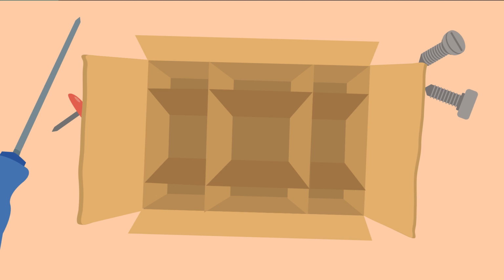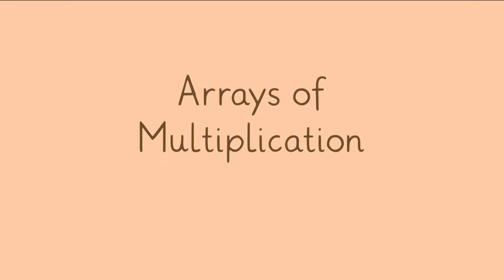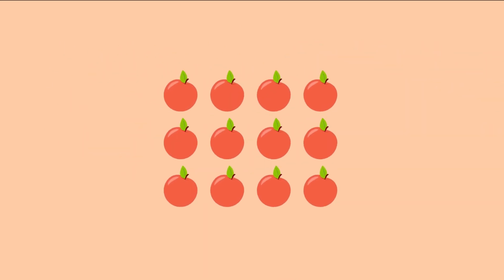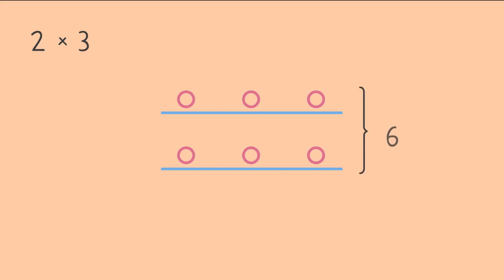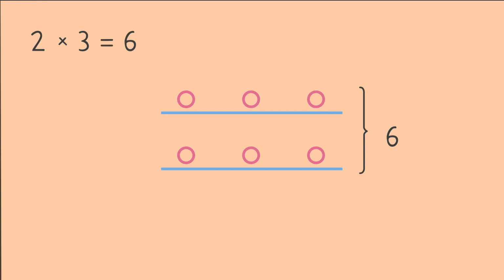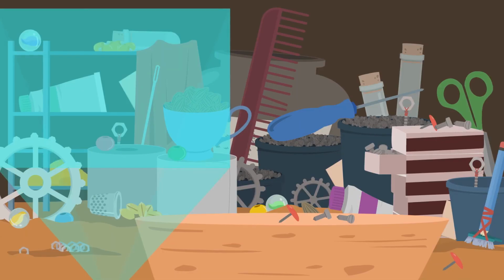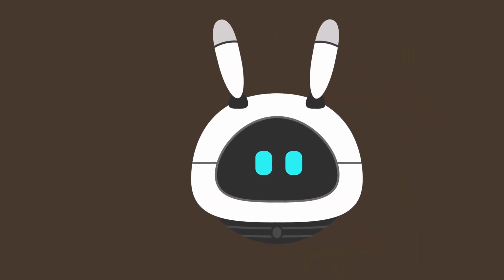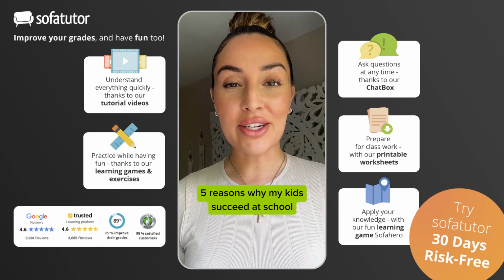Arrays of Multiplication | Numbers & Operations explained | sofatutor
Have you enjoyed the video? Discover many more exciting animated learning videos for the subject math by clicking the

You want to learn more about multiplication arrays, how to make multiplication arrays and multiplication flash cards with arrays?